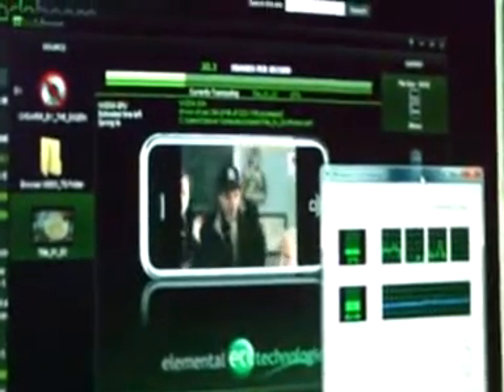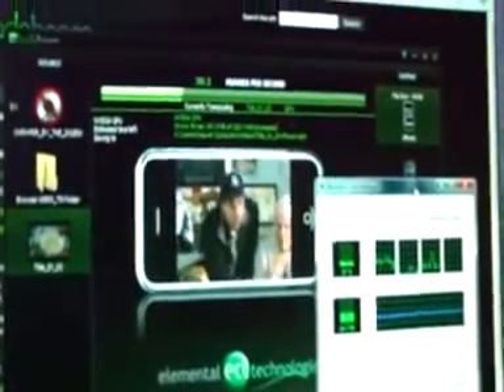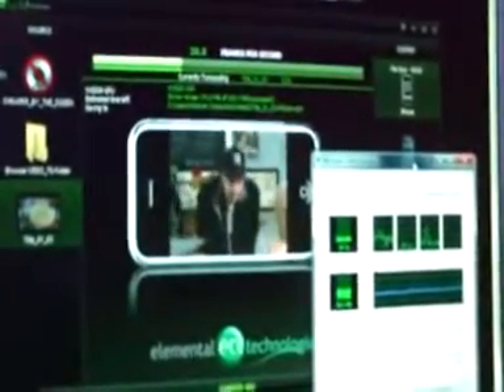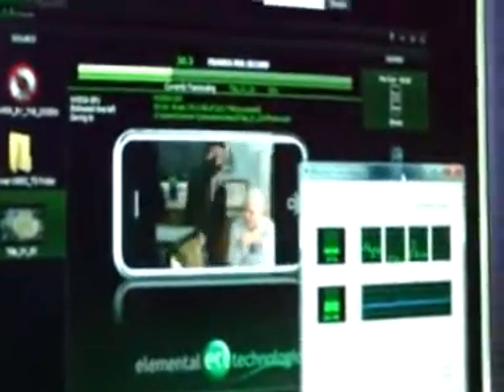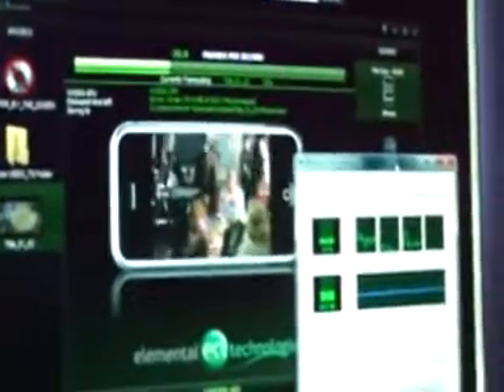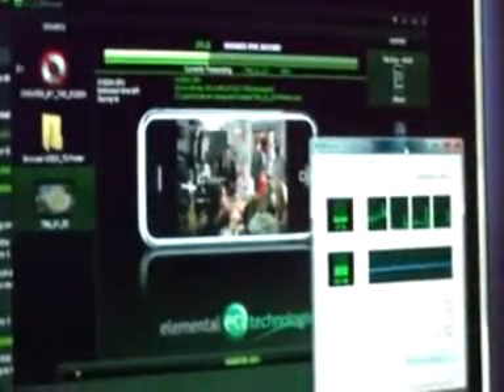Encoding a Iphone video with Badaboom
This video shows the encoding of a DVD VOB file into Iphone format using Badaboom, we have tested the new Asrock Ionstar 330 Net top PC.